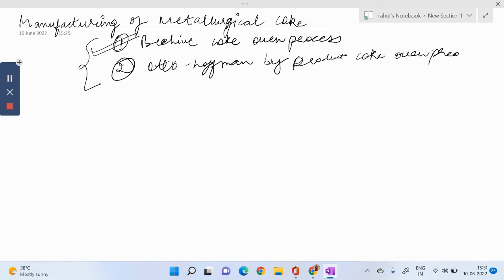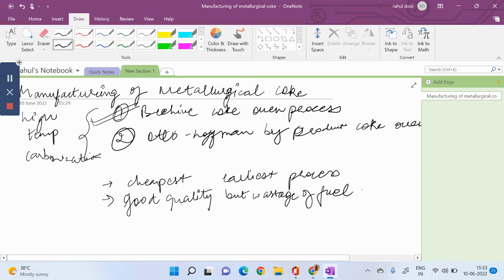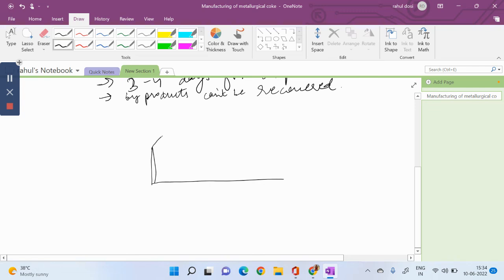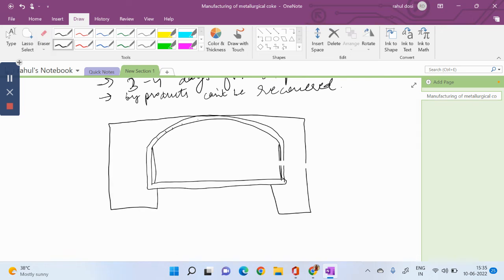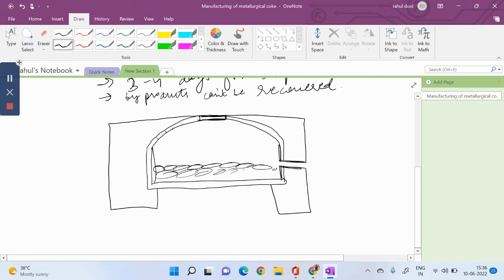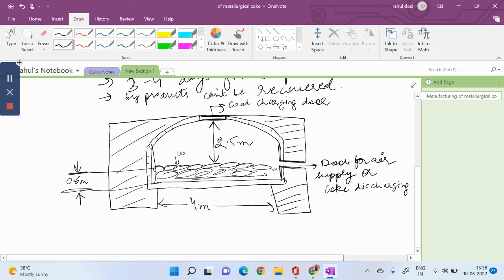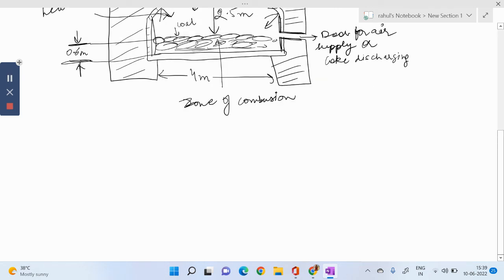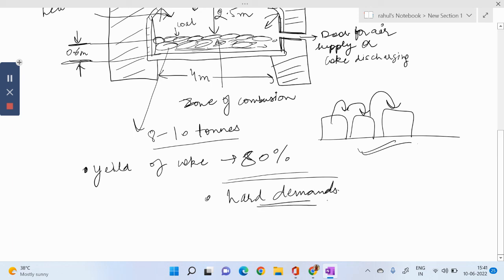Beehive Coke Oven Process | Manufacturing of Metallurgical coke | Engineering Chemistry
Manufacturing of Metallurgical coke. In this video we have covered about Beehive coke oven process.